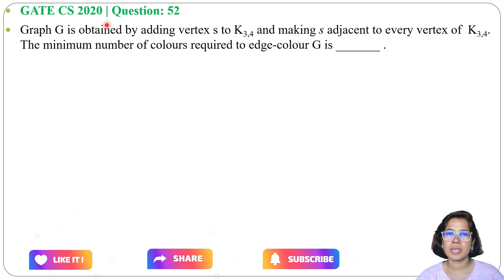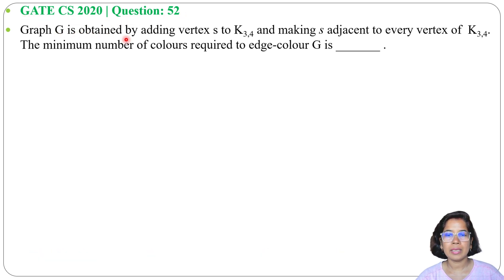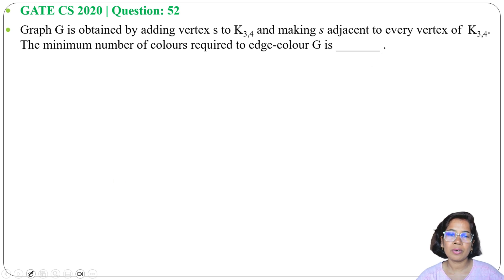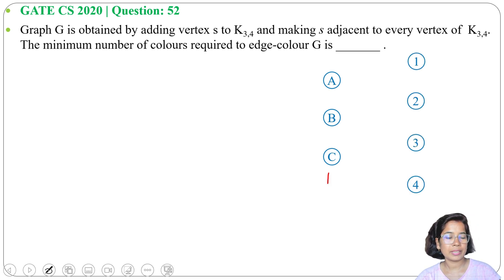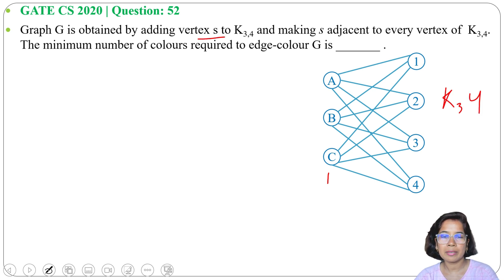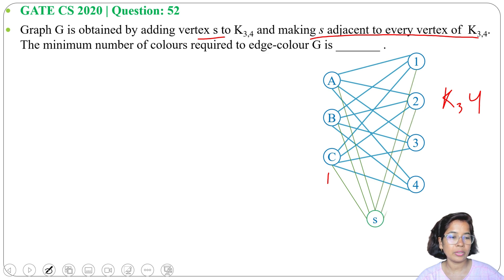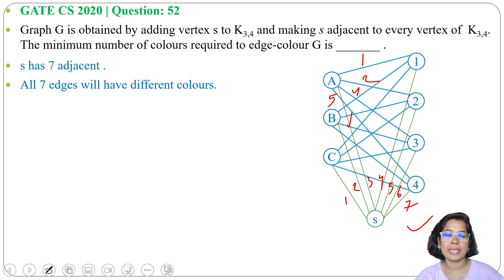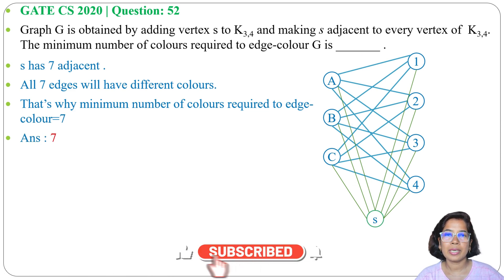GATE CS 2020 | Question: 52 Graph G is obtained by adding vertex s to K3,4 and making s adjacent to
Graph G is obtained by adding vertex s to K3,4 and making s adjacent to every vertex of  K3,4. The minimum number of colours required to edge-colour G is _______ .

Ans: 7
0:00 Intro & Question
0:24 Solution